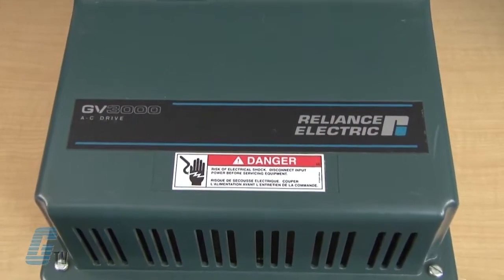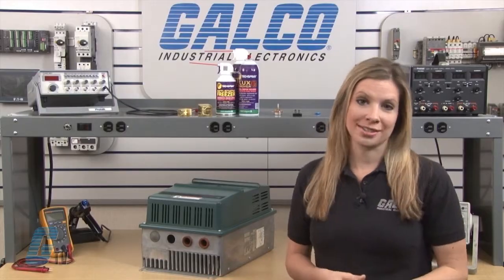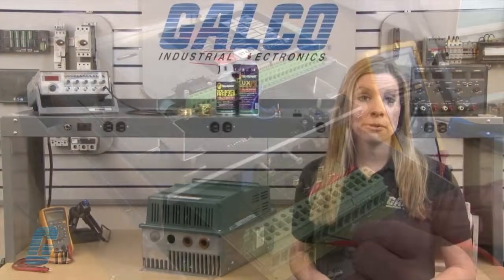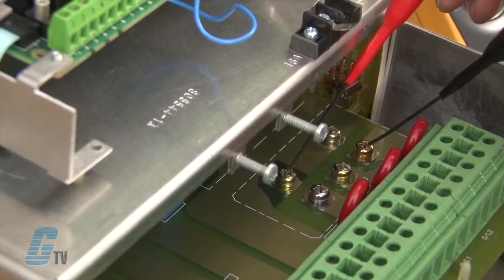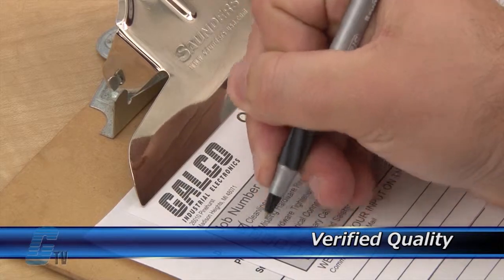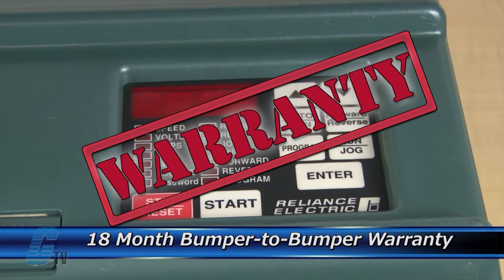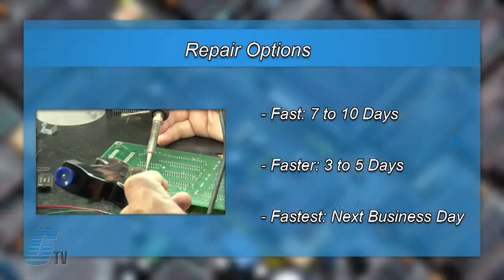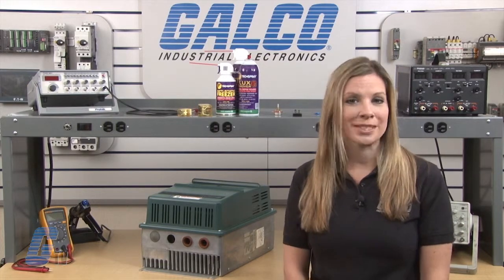Reliance GV3000 AC Drive Repair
Reliance GV3000 AC Drive repaired by experienced technicians.  Katie Rydzewski presents Galco's repair capabilities.  to get your item repaired.

18-Month 'Bumper-to-Bumper' Warranty -- The entire unit you send to us for service is covered under warranty, not just the portion repaired.